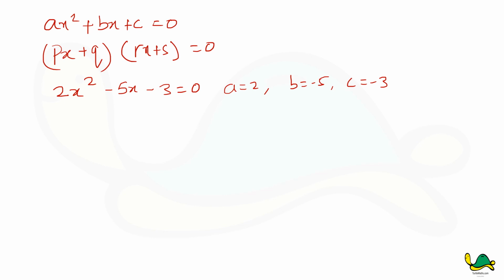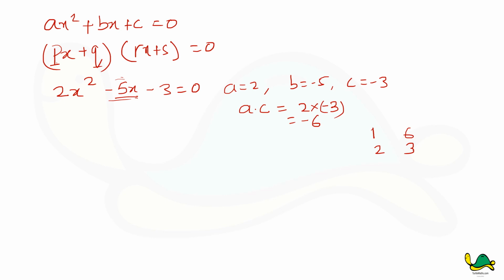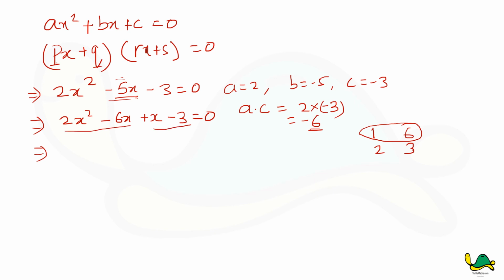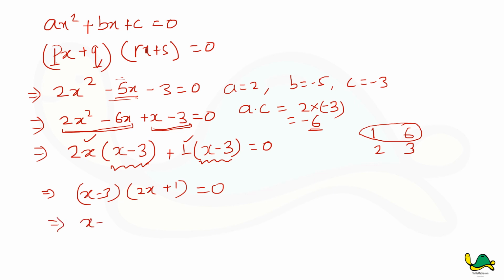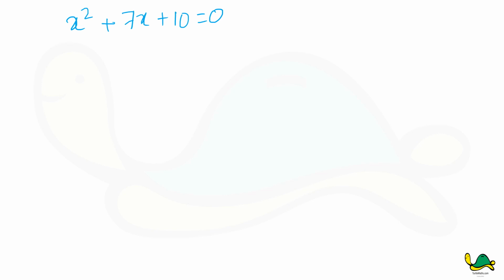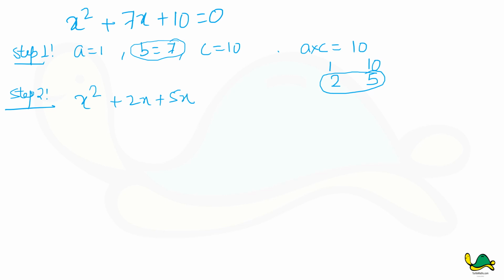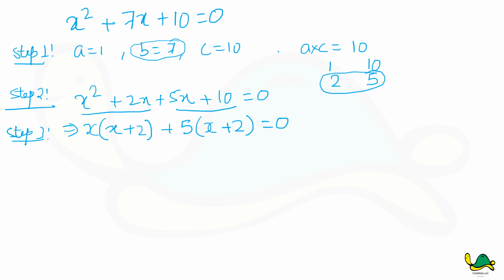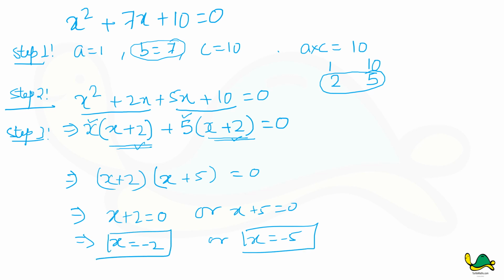Mastering Quadratic Equations: Factorization Method Explained Step by Step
Welcome to TurtleMaths ! In this comprehensive tutorial, we'll dive deep into solving quadratic equations using the powerful factorization method. Whether you're a math enthusiast looking to sharpen your skills or a student preparing for exams, this video is your key to conquering quadratic equations effortlessly.

🔹 What You'll Learn:

The fundamentals of quadratic equations.
Step-by-step factorization method breakdown.
Real-world examples solved with ease.
Tips and tricks to simplify factorization.
This tutorial is suitable for learners of all levels, from beginners to advanced. Our goal is to make quadratic equations a breeze, and by the end of this video, you'll have the confidence to tackle any quadratic problem that comes your way.

Thank you for choosing Turtlemaths as your Mathematics learning hub. Let's unlock the world of quadratic equations together! 📚🔢✏️